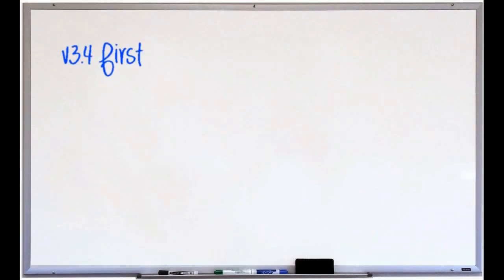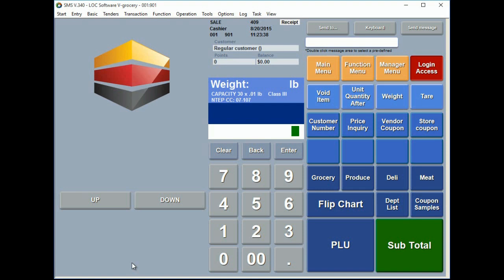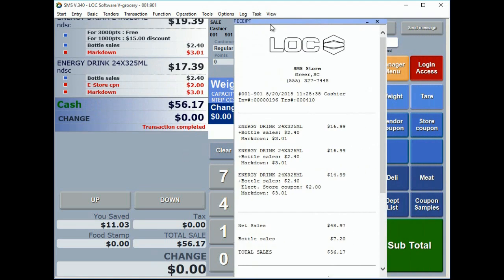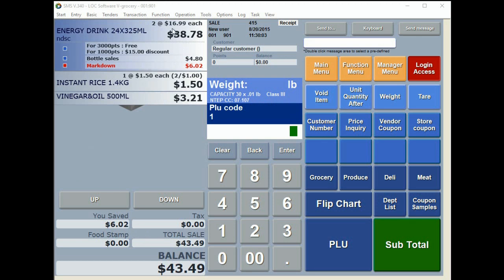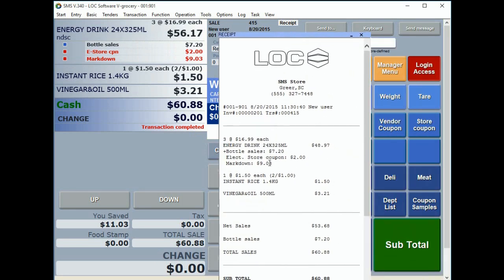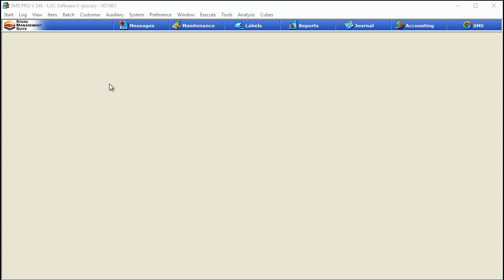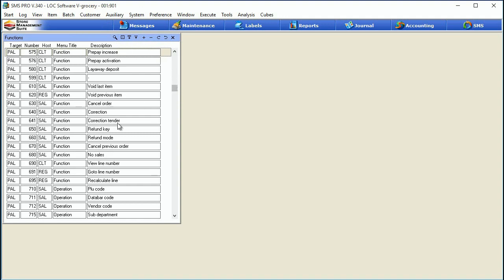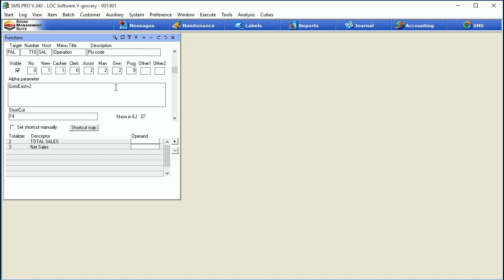Increase Quantity On Scan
Continuation of our series introducing some of the new stuff in SMS v3.4. Up this week, a nifty little tool that can help organize cashier & customer scrolling screens, as well as printed receipts.